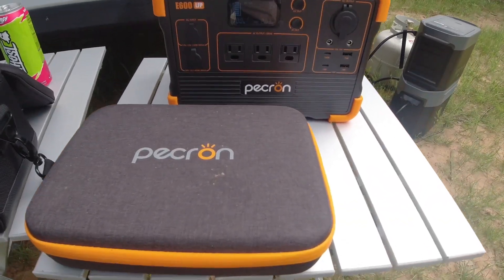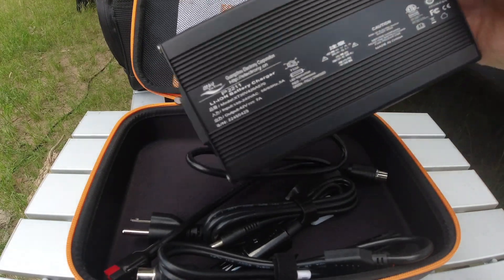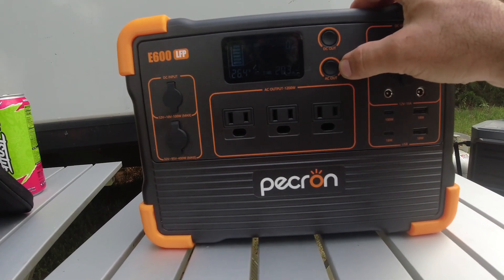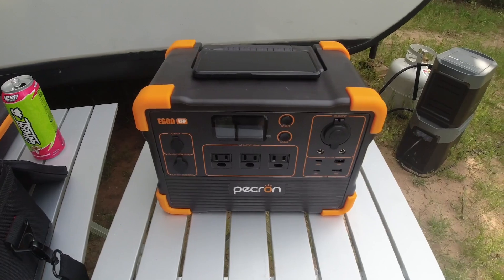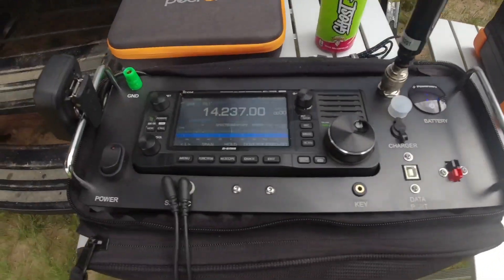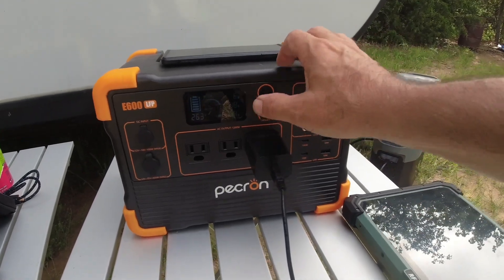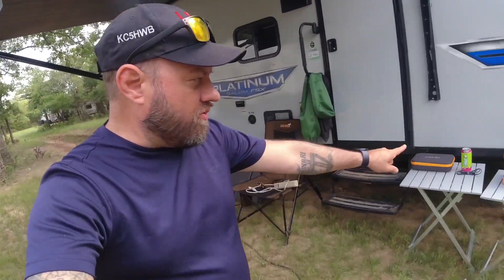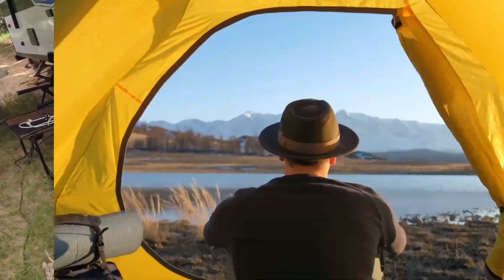Pecron E600LFP 614Wh Power Station RFI Test!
Pecron sent me a Solar Generator Power Station for a video review.  Overall, I like it!  I took it out to the field to test it for RFI from the wide-band receiver on the Icom IC-705.  The results were somewhat what you'd expect, but better than most!  Check out this video and let me know your thoughts...